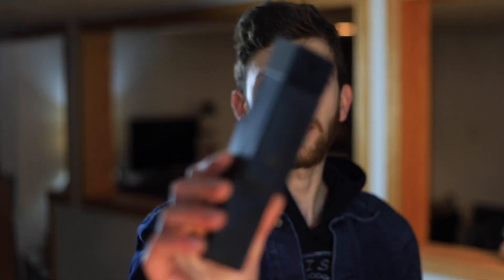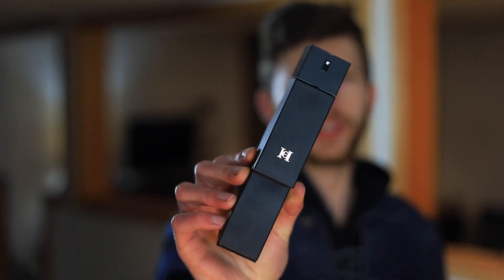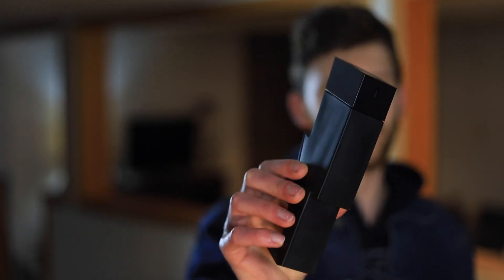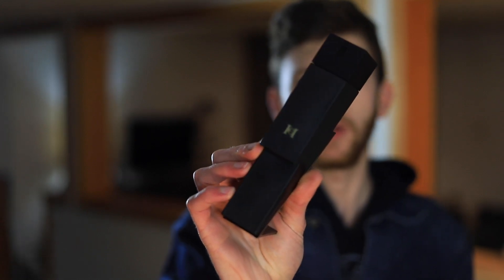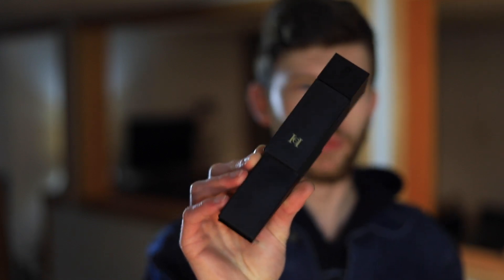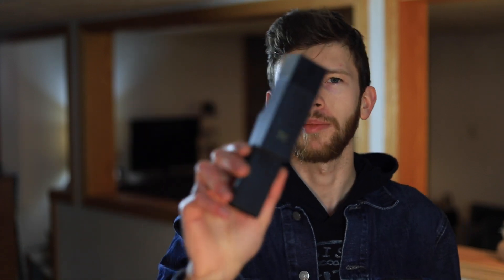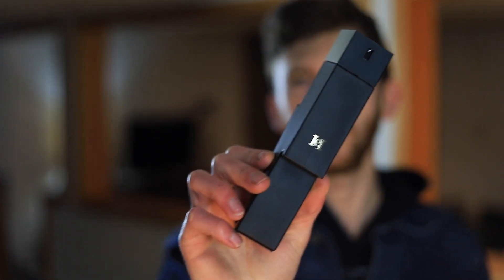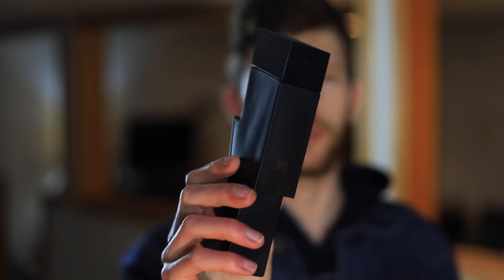ONE OF THE BEST 2021 DESIGNER RELEASES | CAROLINA HERRERA BAD BOY LE PARFUM FRAGRANCE REVIEW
-- PURCHASE BAD BOY LE PARFUM --

-- 10 FRAGRANCES THAT WILL HAVE YOU ADDICTED --